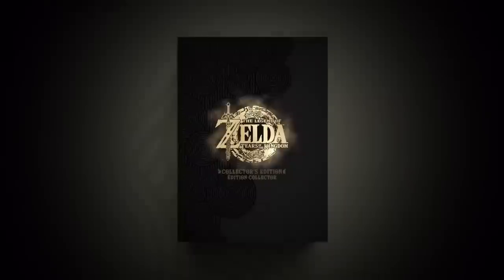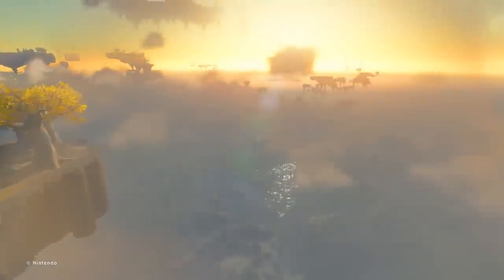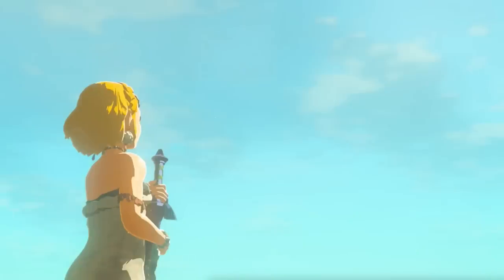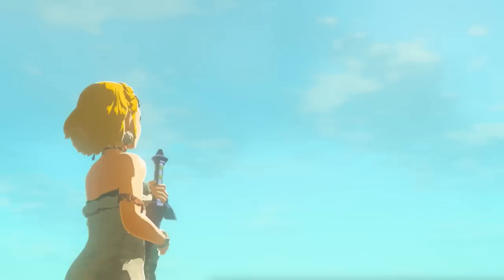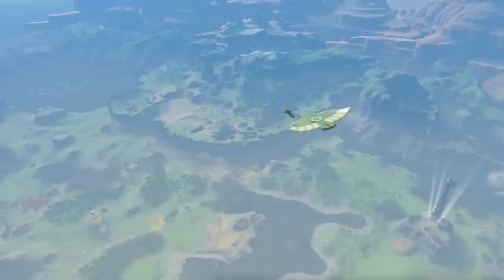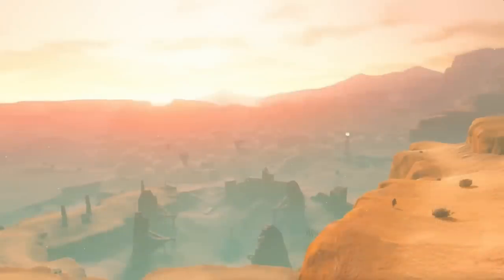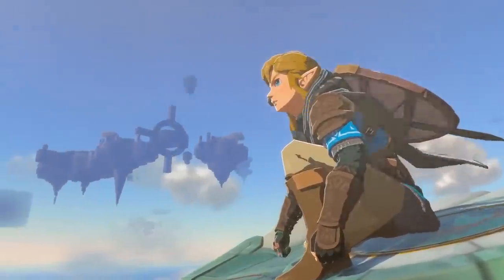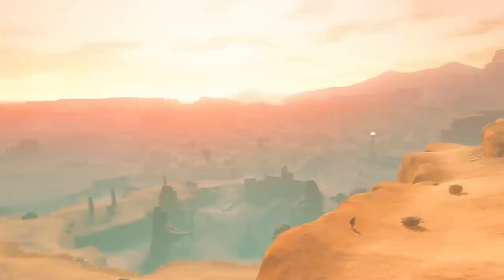NEW Tears of the Kingdom Footage JUST ARRIVED!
Thank you everyone for your continued support!